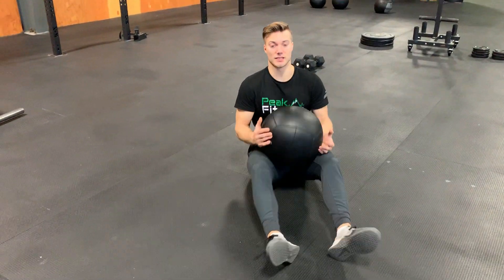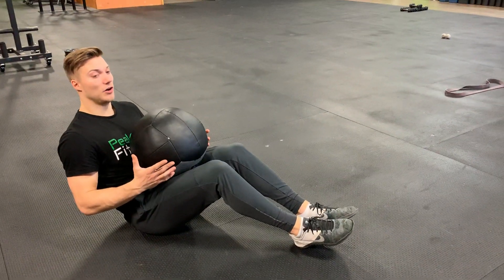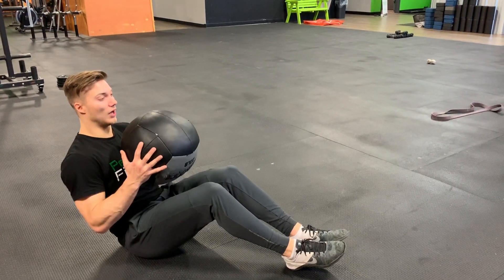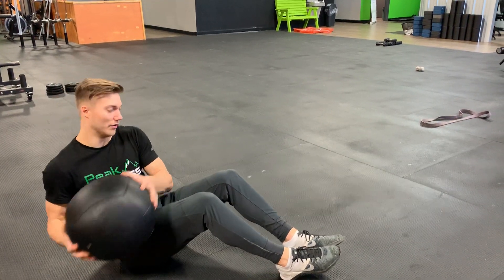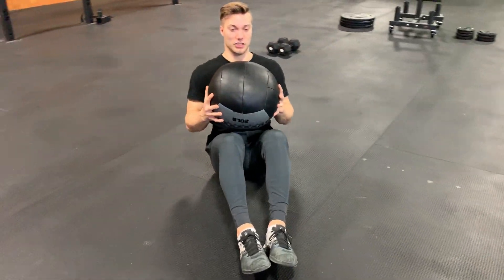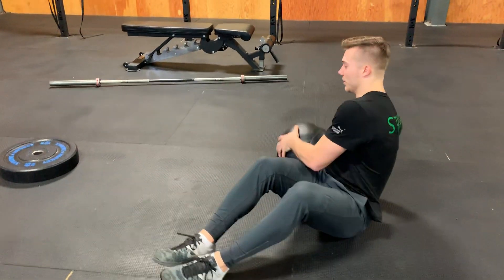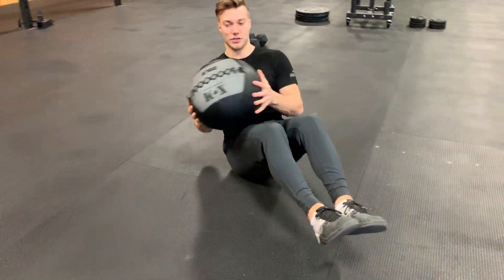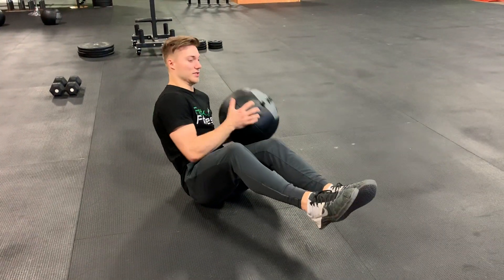Med Ball Russian twist